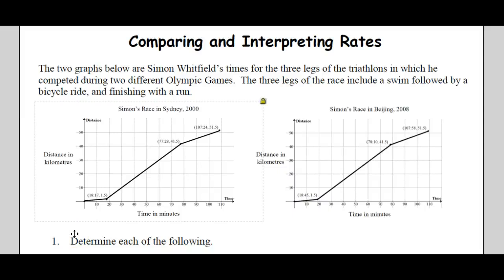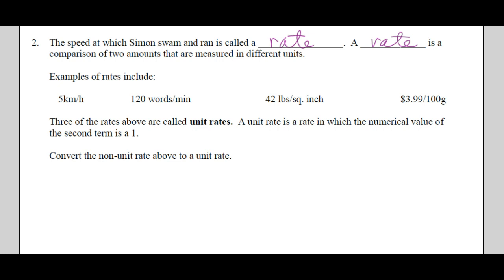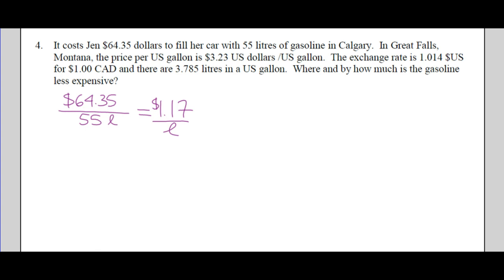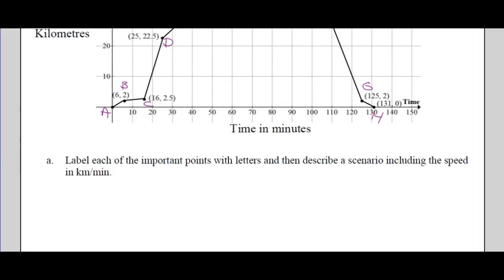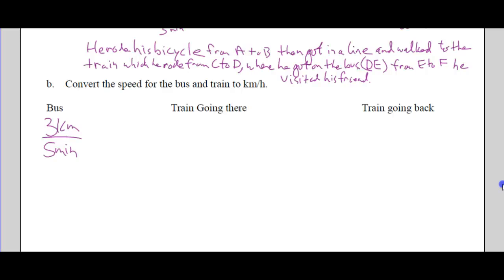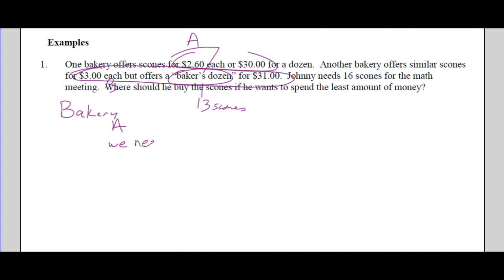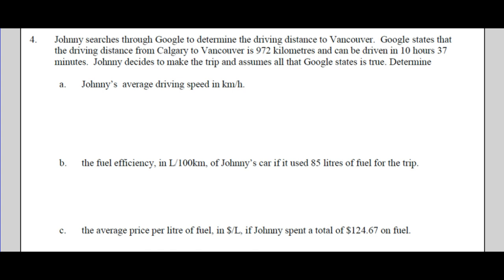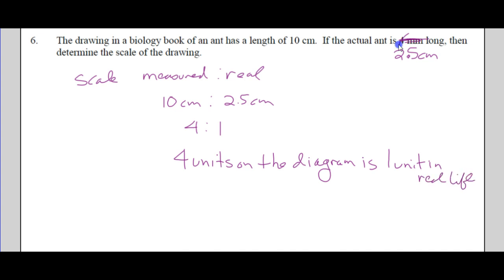Comparing and Interpreting Rates and Solving Problems Involving Rates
HWW Math 20-2 Comparing and Intrepreting Rates and Solving Problems Invovlving Rates